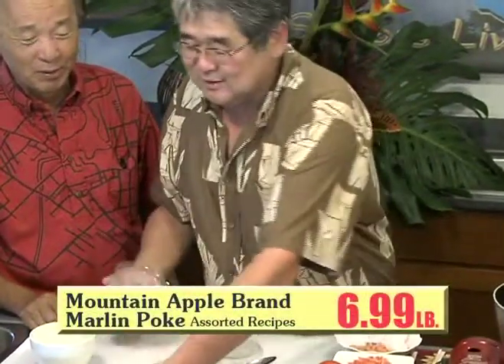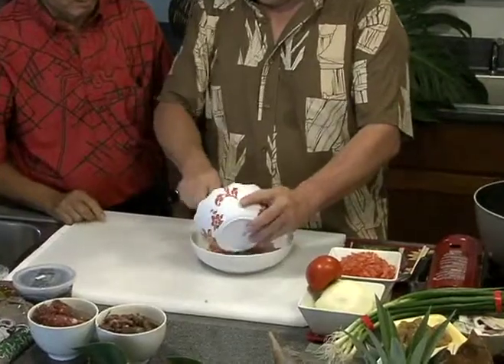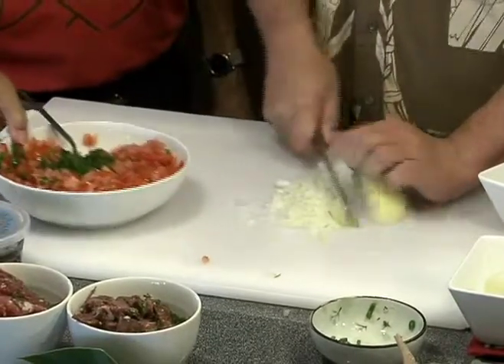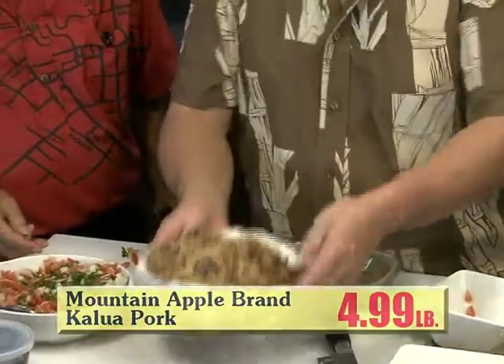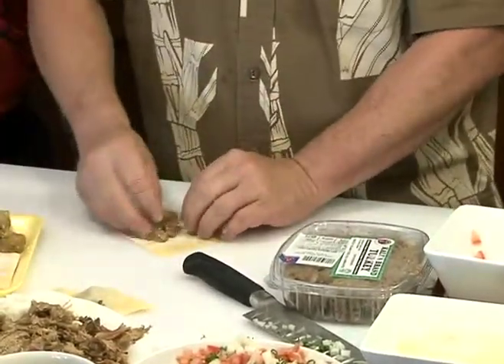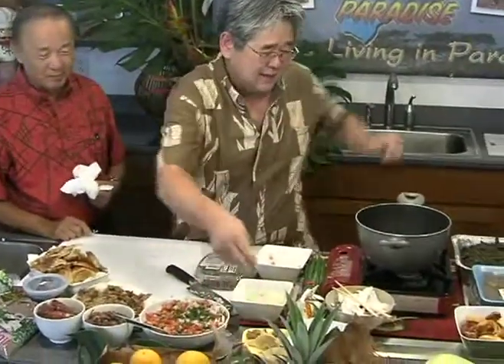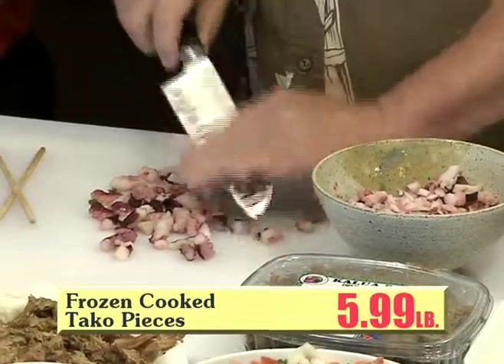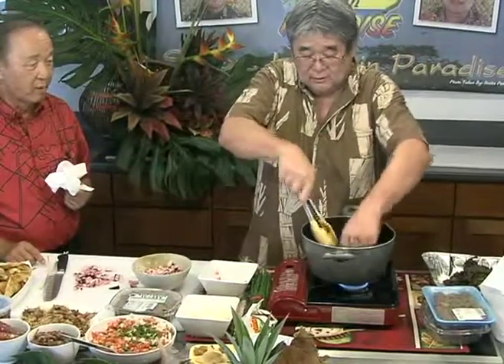Seniors Nov 2010 - 02 (Advertised prices expire Nov 30, 2010)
George Yoshida's Kitchen - Hawaiian Food, Sig Zane/Aunty Nalani